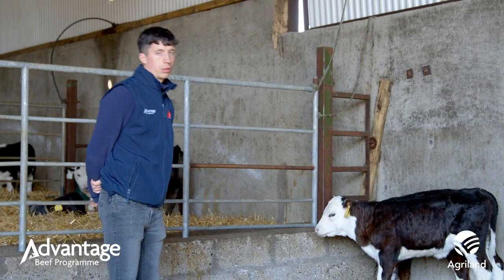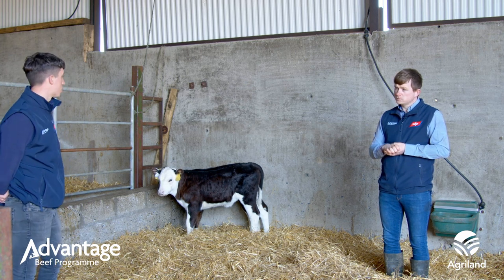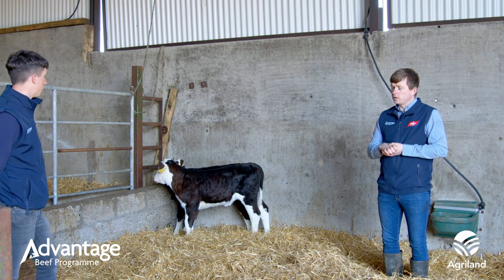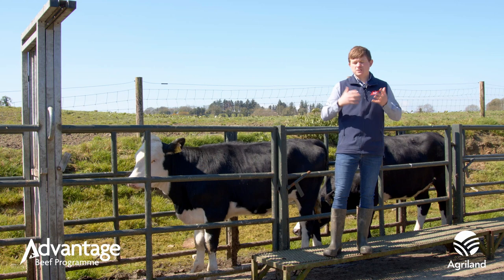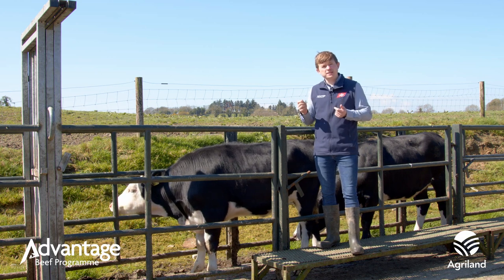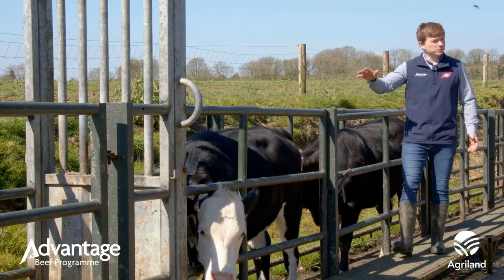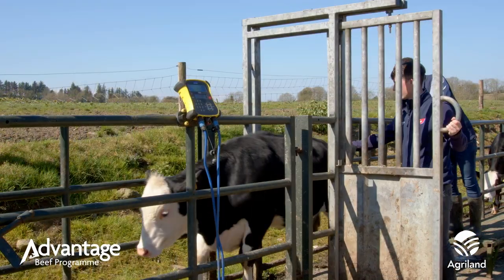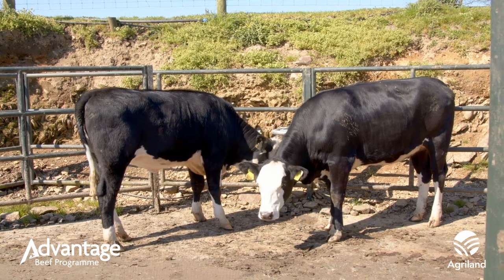Getting free extra weight gain on dairy-beef cattle : Advantage Spring Dairy-Beef Series